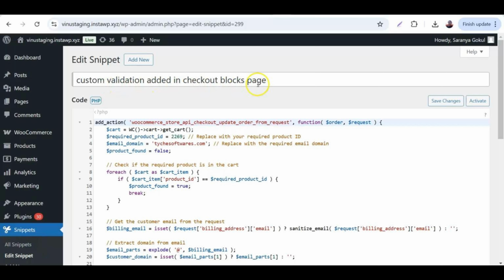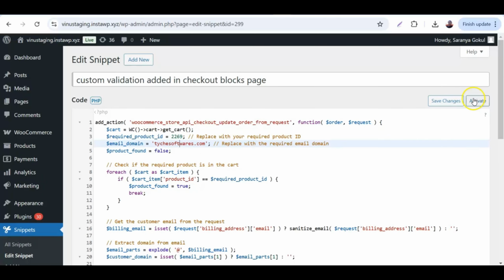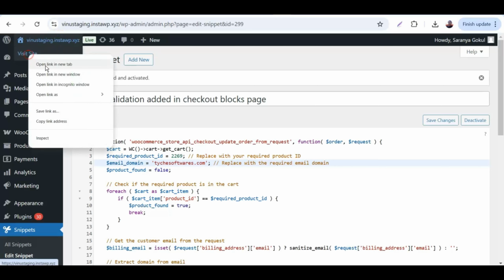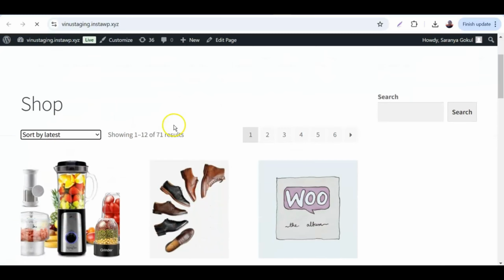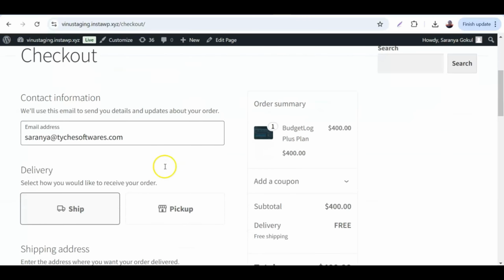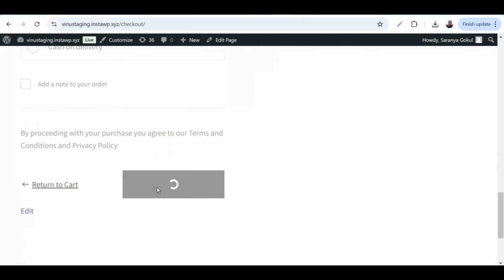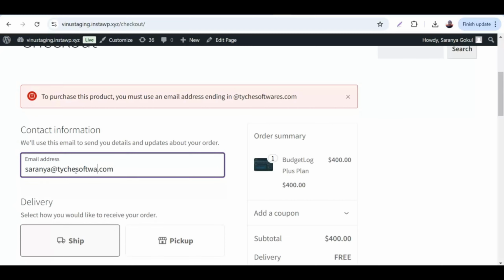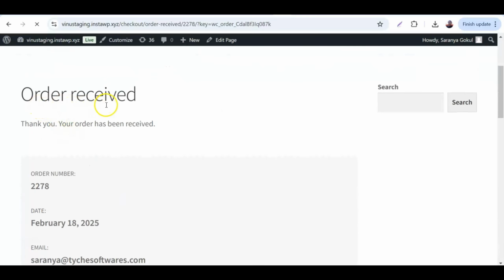Add Custom Validation on Email Domains in WooCommerce Checkout Blocks Page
While validating email is required for certain businesses you can now enforce email domain validation in the WooCommerce Checkout Blocks page? In this tutorial, we’ll show you how to add a custom validation rule to ensure checkout only completes if the email domain matches your requirement.
How is the code useful?
Restrict purchases to employees, members, or specific customers
Ensure access control for exclusive products or courses
Automate WooCommerce validation without extra plugins